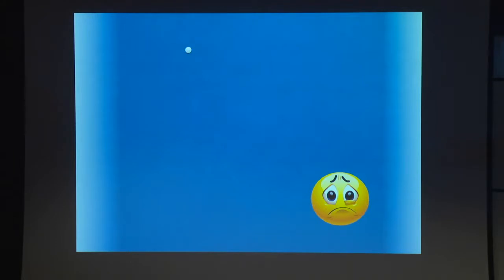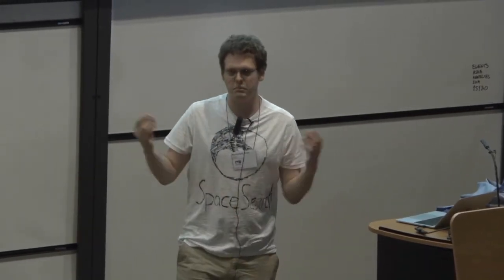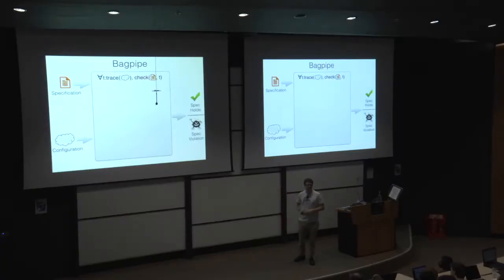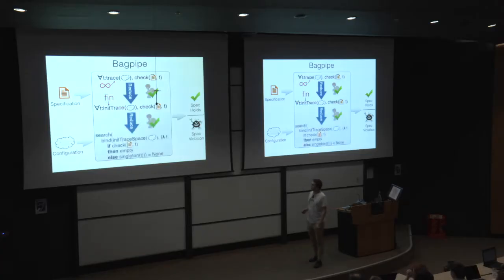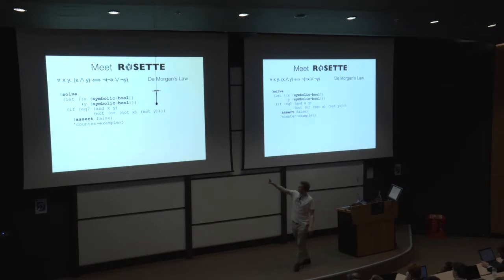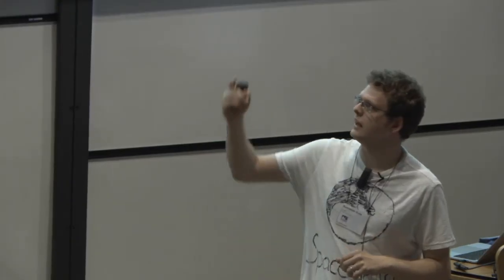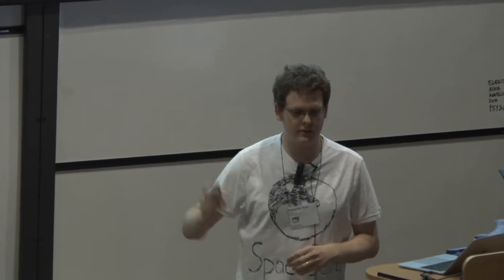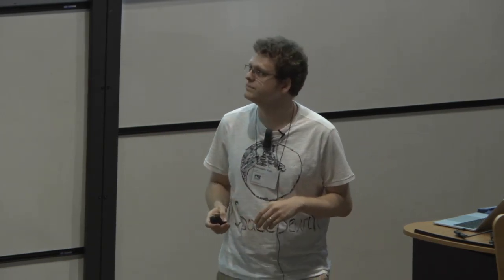SpaceSearch: A Library for Building and Verifying Solver-Aided Tools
Presenter: Konstantin Weitz